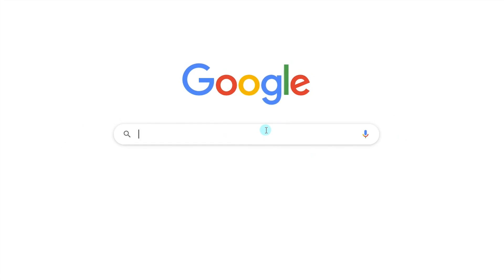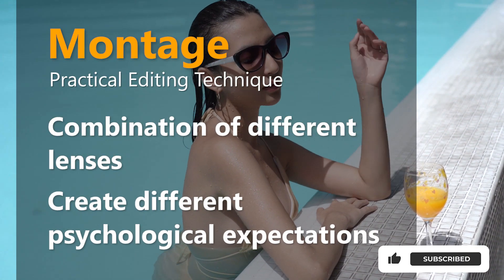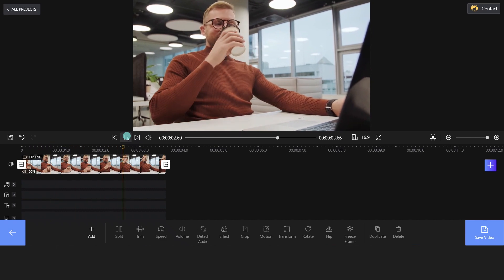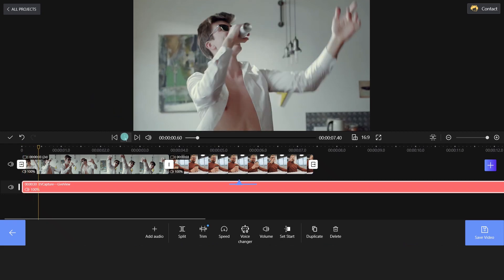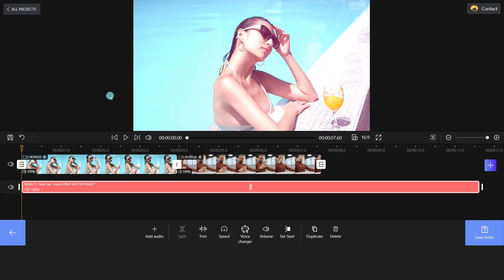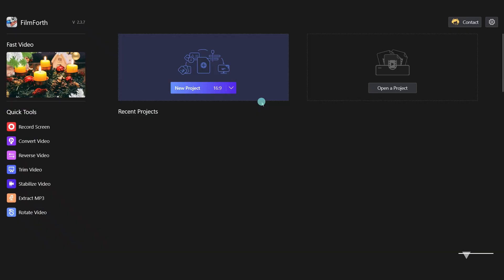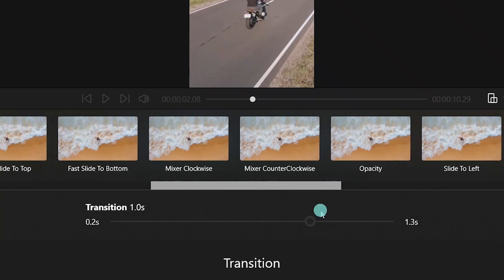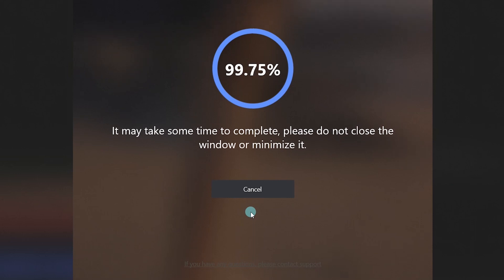How to Create a Montage in Windows 10 & Windows 11(FREE & Easy)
How to create a montage on Windows 10 and 11 with FilmForth.

Do you know how to make a video montage? What’s a montage? A montage is a practical editing technique. It is a combination of different lenses. What's more, it can create different psychological expectations.

Here’s what you will learn:
First, you’ll learn about the meaning of the montage. In the video, we’ll show you three sets of examples to help you understand the montage.
Second, we will show you how to create a montage with FilmForth. All you need is an average computer that can run a free video editor — FilmForth.

Not a montage professional? Don’t know where to start? In this video, you’ll learn how to easily create a video montage. With FilmForth, users can make video montages quickly and edit stunning videos within minutes. FilmForth would be the best free montage video editor. With that in mind, you may be surprised at how easy it is to create a montage. Let’s dive in.

Timestamps⏱️
0:00 – Intro
0:25 – What’s a montage?
0:38 – Montage Videos
2:02 – How to Create a Montage with FilmForth
2:57 – Conclusion